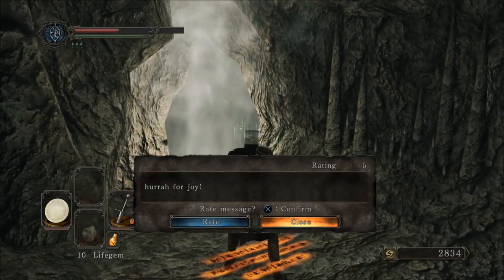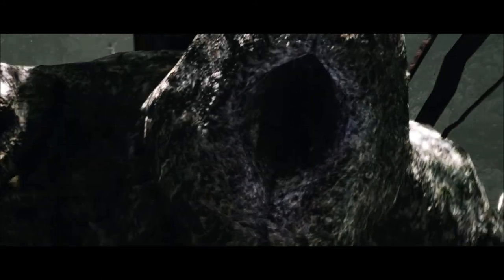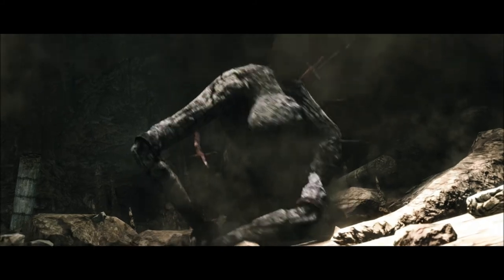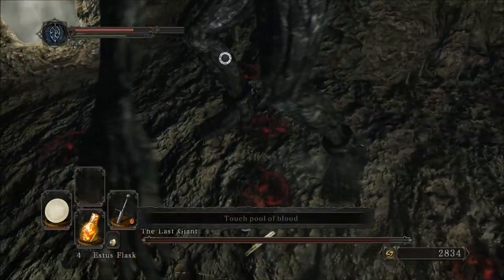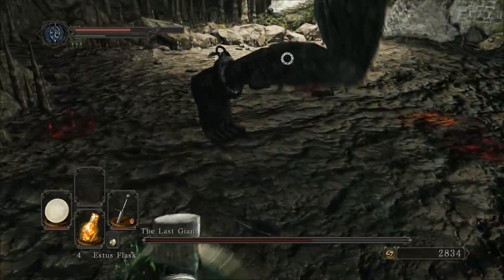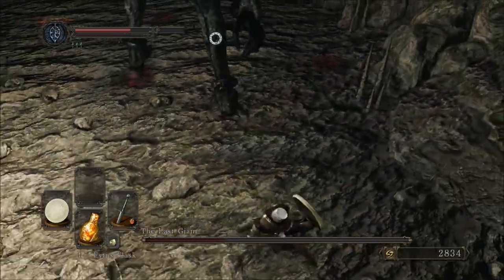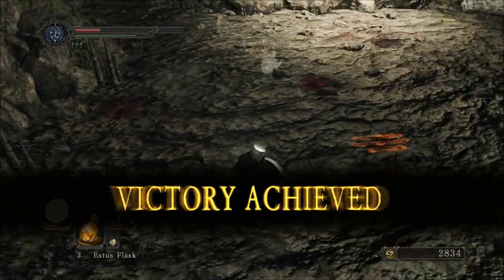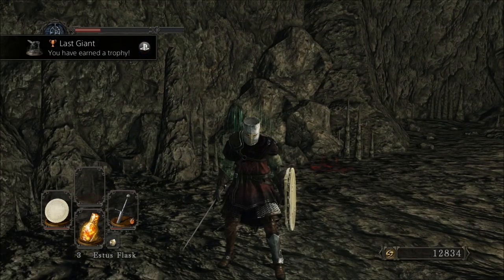Dark Souls 2 (PS4) The Last Giant Boss Walkthrough 1st Boss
A quick simple walkthrough for the 1st boss in Dark Souls 2. The Last Giant. All done from a basic Warrior perspective.